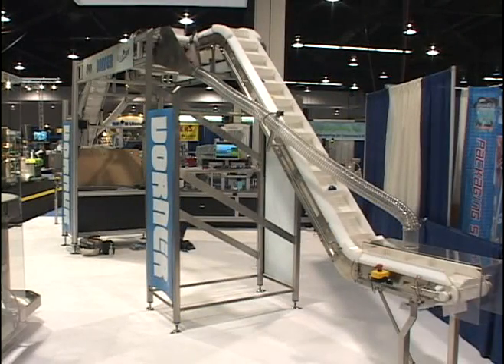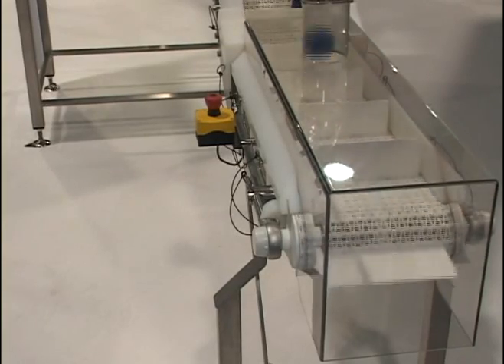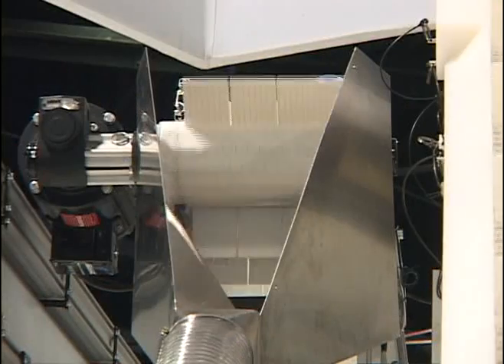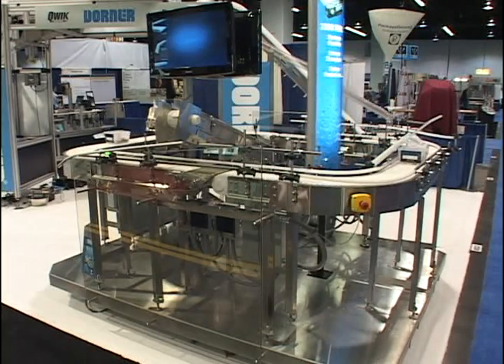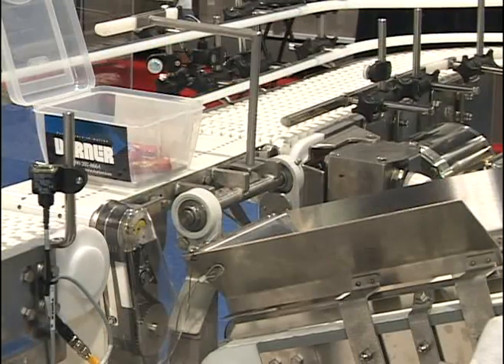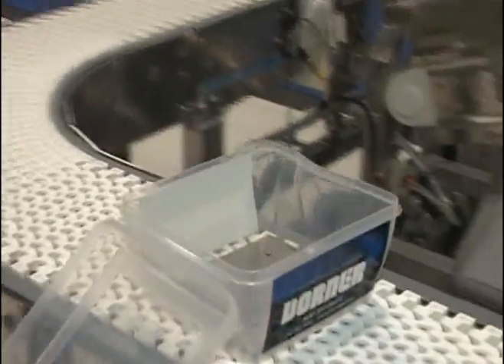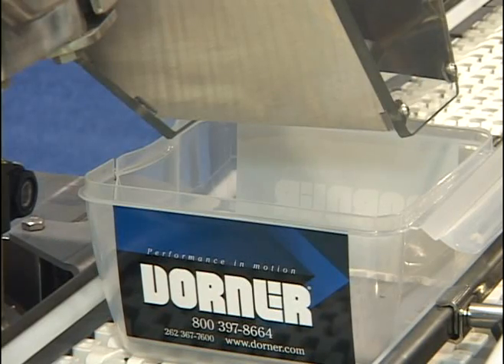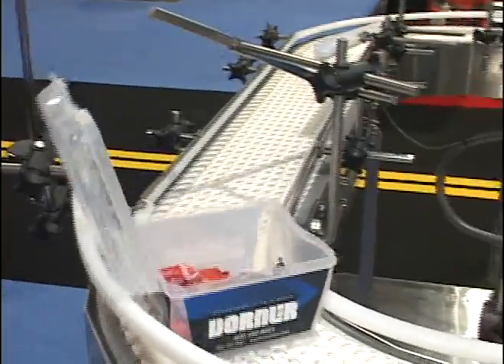Dorner Manufacturing at MD & M West 2009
Dorner Mfg. Corp sets the conveyor industry standard for conveyor systems, industrial conveyor systems solutions, and conveyor systems for all your material handling needs. Low Profile Belt & Plastic Chain Conveyors For Packaging, Assembly, Automation, Food Handling, Metal Working, and more.